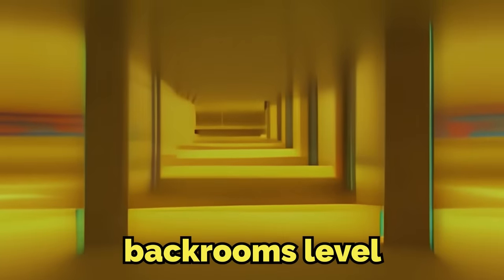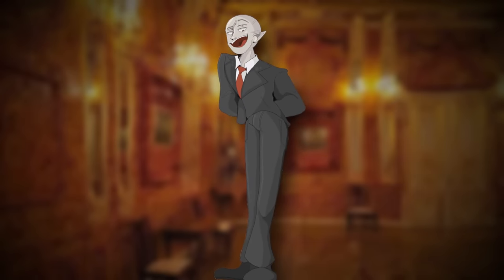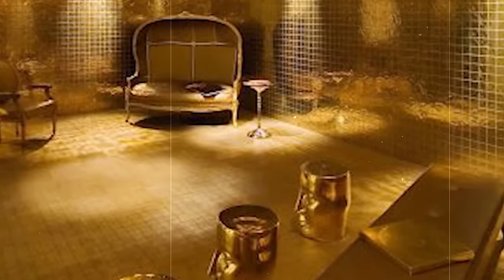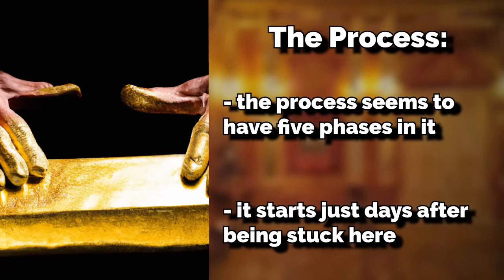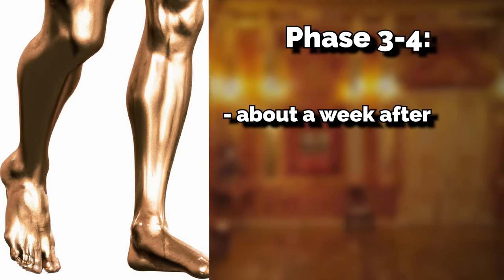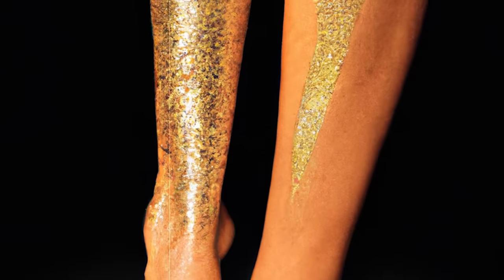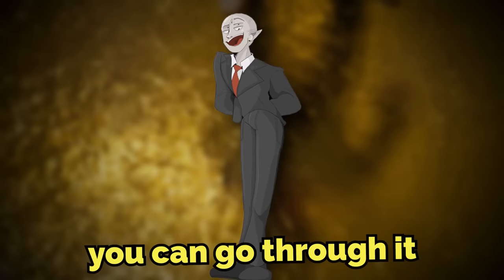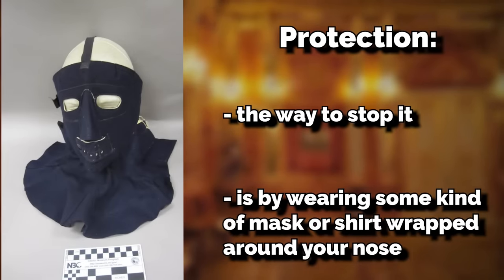The WORST Fate | Backrooms Level 1.618033988749894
you didn't know about this level, and now you wish you didn't.

Gooby2